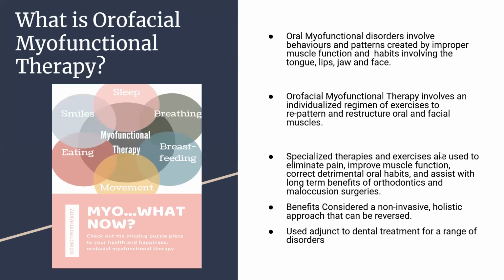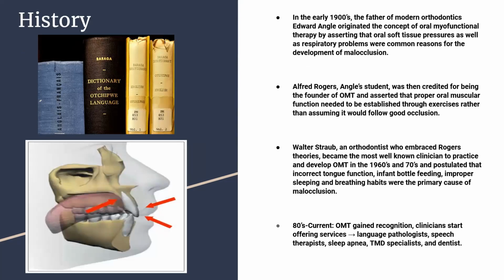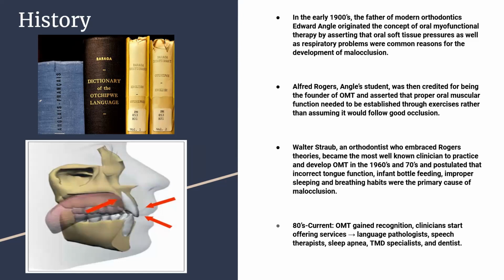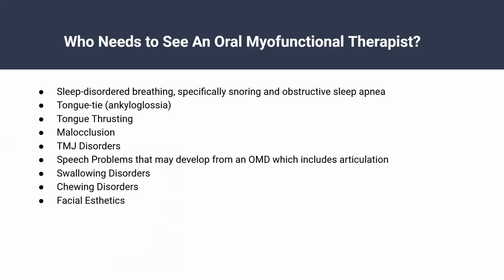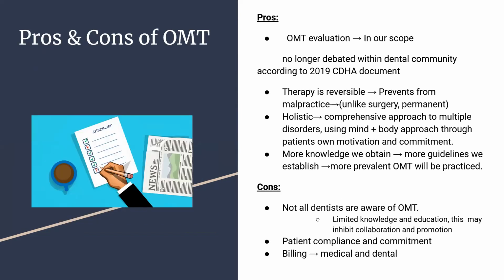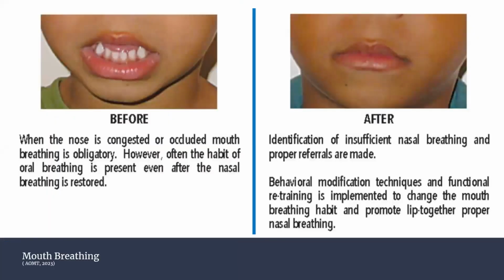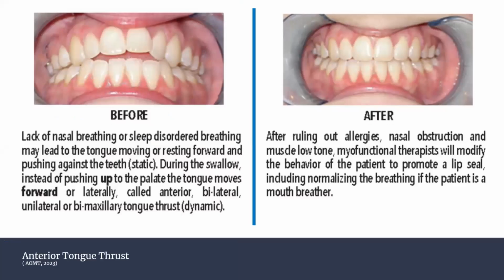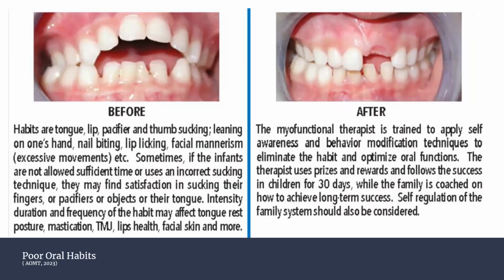OMT Rough Draft Presentation